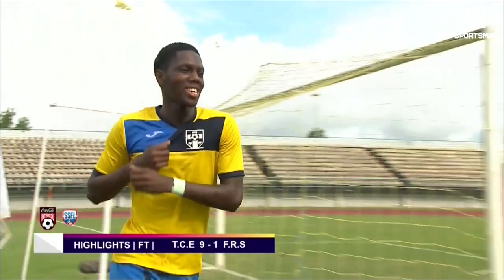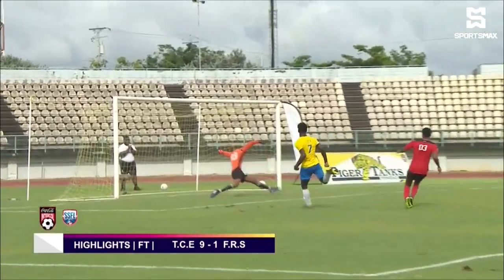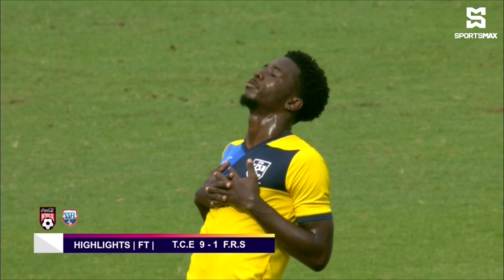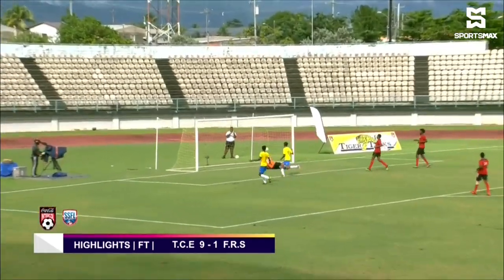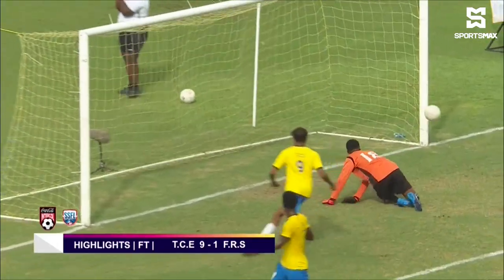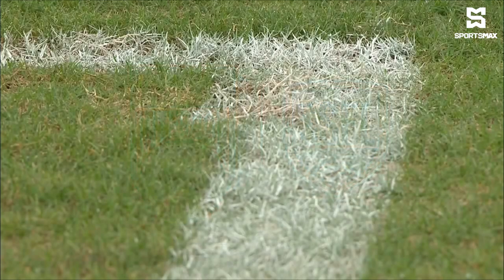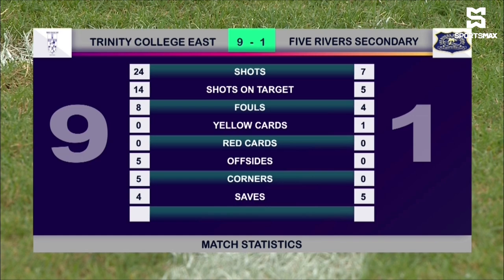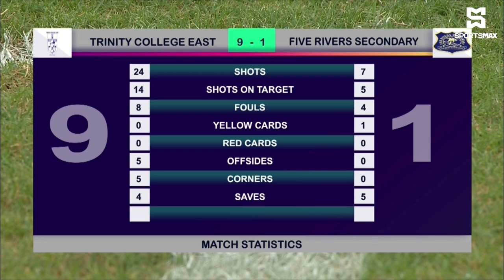Trinity College East score NINE against Five Rivers Secondary in SSFL Intercol Zonal clash!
SportsMax TV presents SSFL Intercol Highlights.

Watch ALL Schoolboy Football matches live for free on the SportsMax app.
 Watch SBF live games on TV on SportsMax and CEEN.